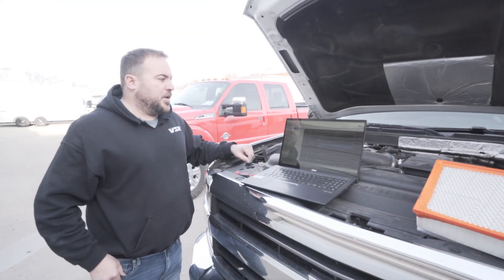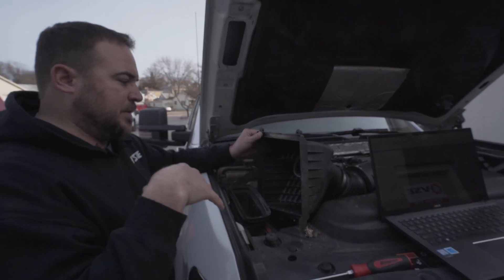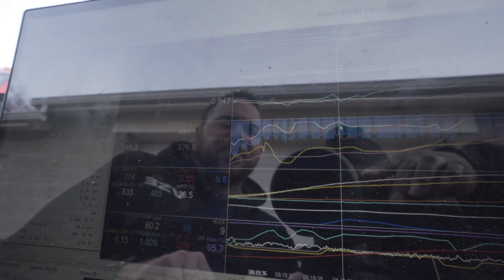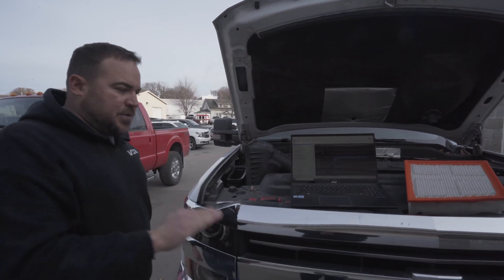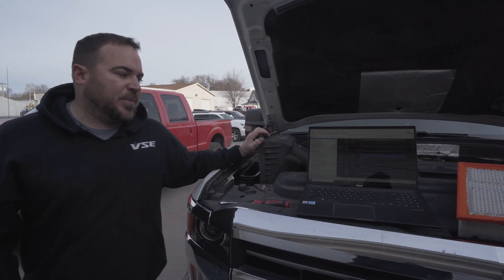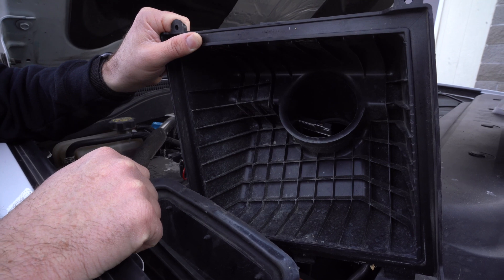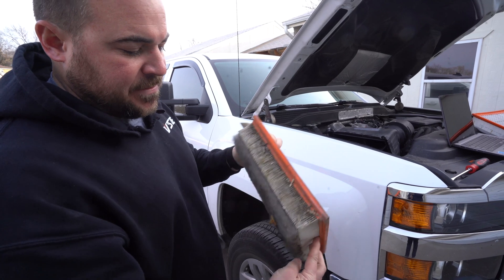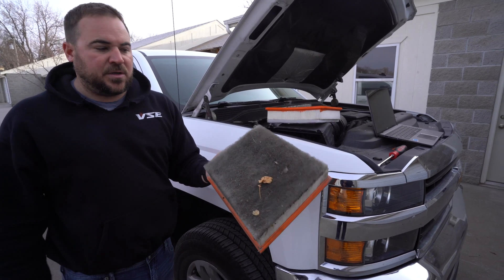How impactful is a clean v dirty air filter on a L5P Duramax.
One of the most important pieces for a healthy running emissions-compliant diesel is how much air can the motor process, per how much fuel the motor can ingest.